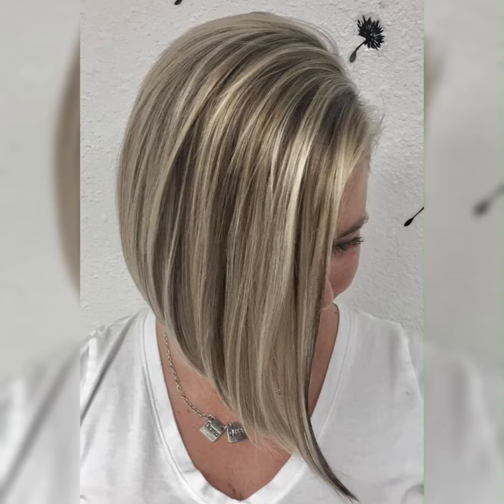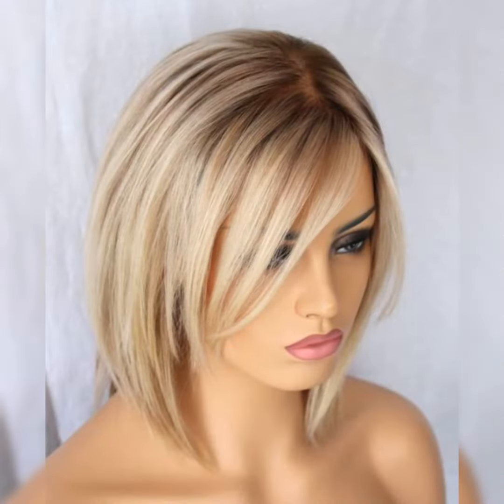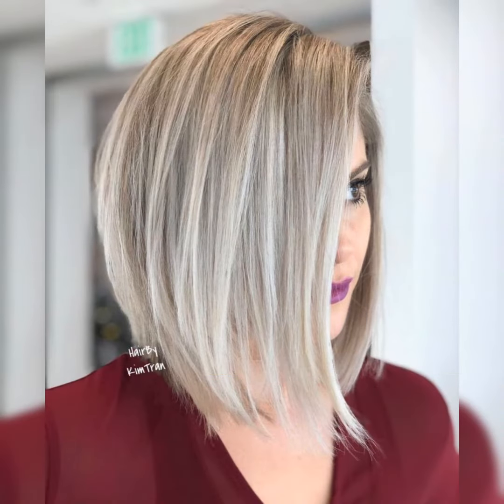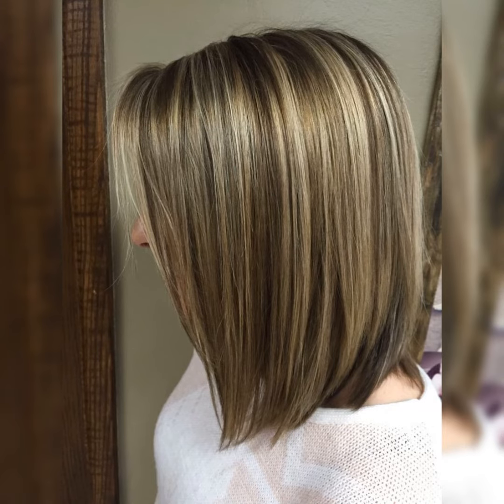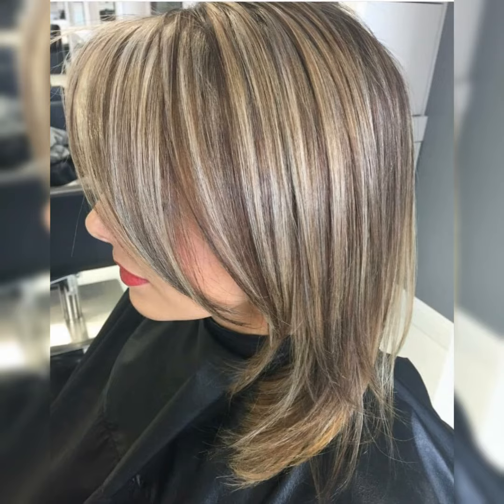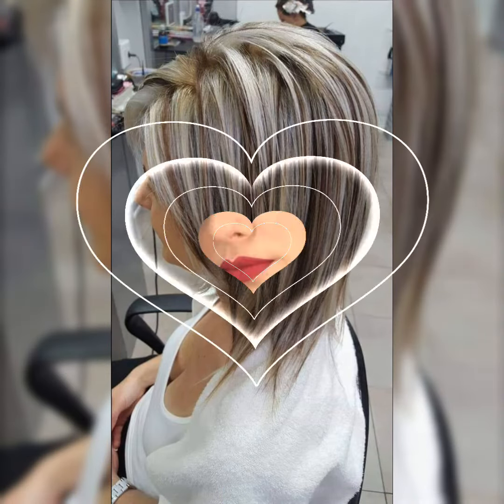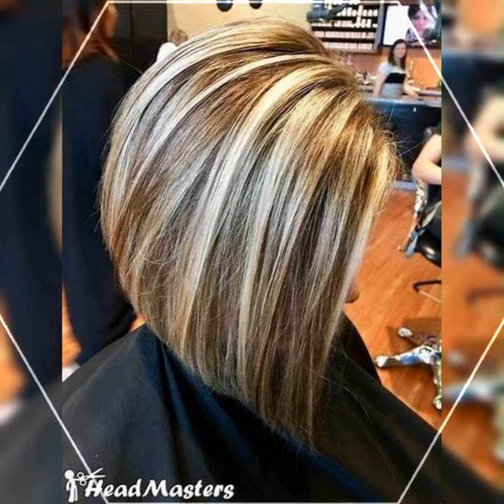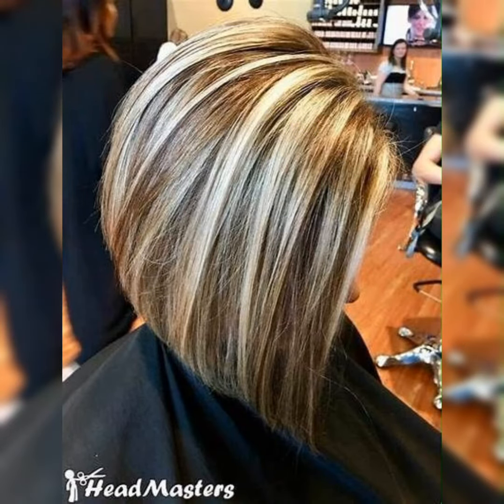40Trendy Inverted bob Haircuts and Hairstyles to Inspire your look